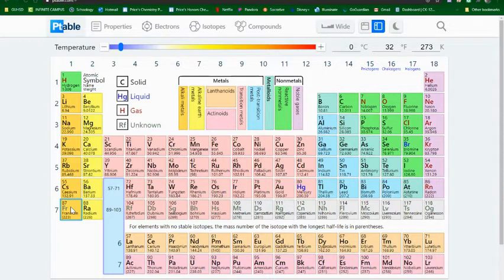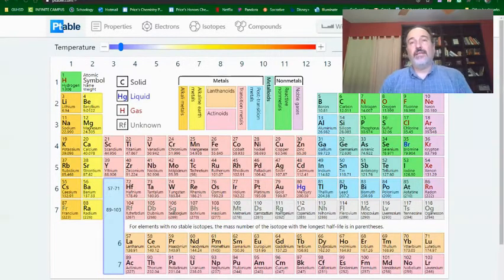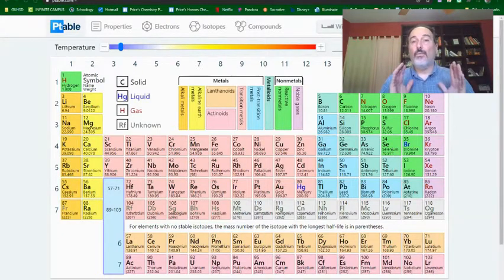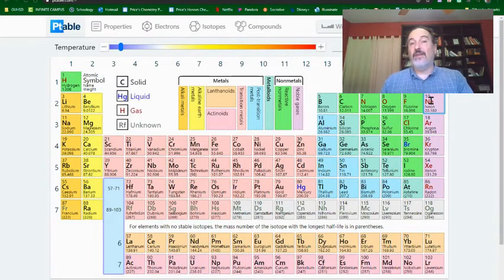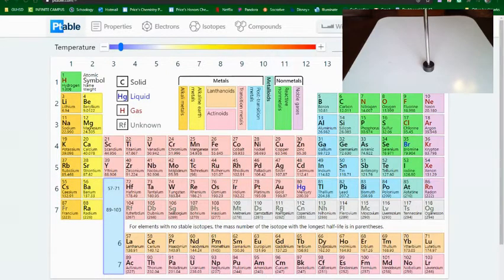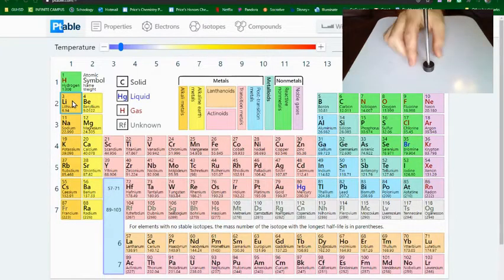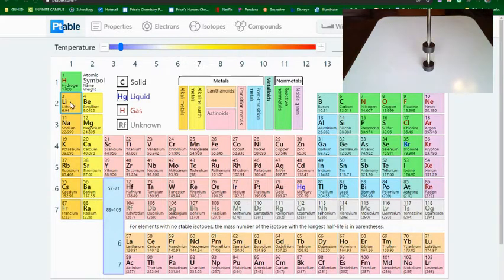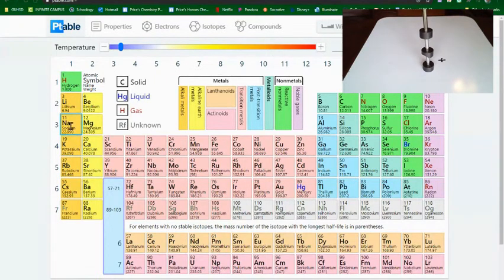PERIODIC TRENDS EXPLAINED